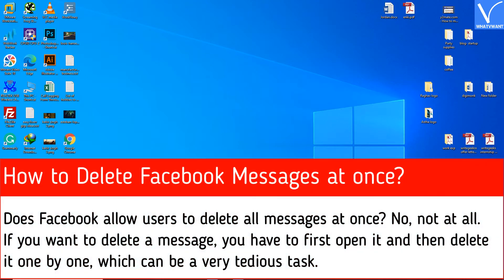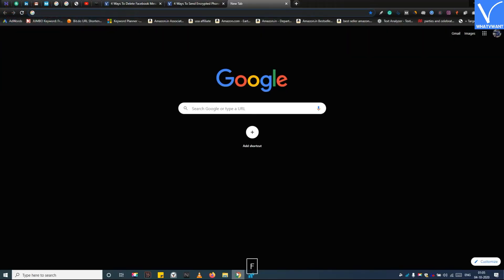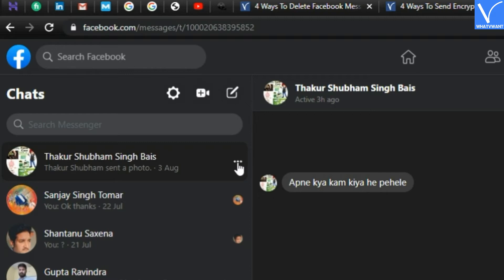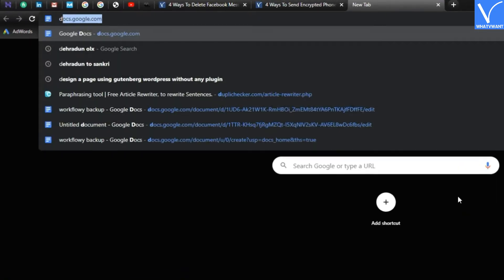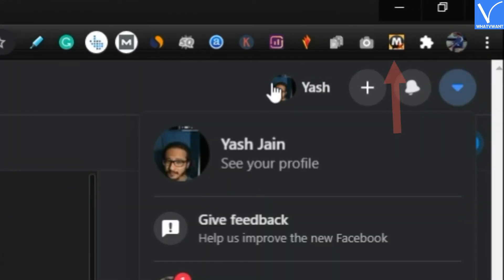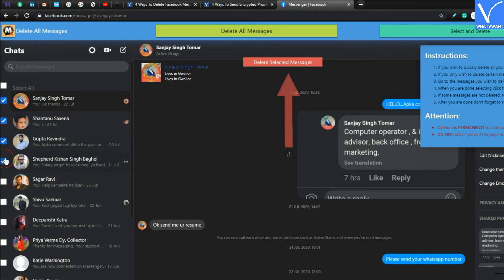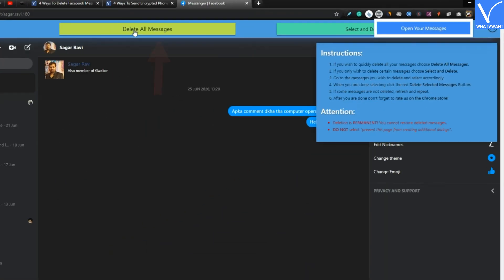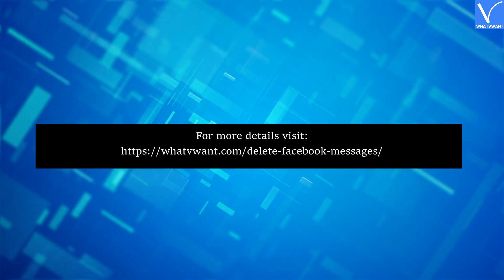How to Delete Facebook Messages at once | Delete All FB Chats in one click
In this tutorial, we are teaching you, how to delete everyone's chats with a single click. Also, we are showing how to delete selected chats. If you want to learn how to delete FB messages on Android,

Method 1: How to delete single person messages at once
00:37 Step 1: Log in to your Facebook Account
00:45 Step 2: Tap on Messenger to open all messages
00:55 Step 3: Open a person chat, you wish to delete entirely
00:59 Step 4: Tap on the three dots icon located at the right corner of a person chatbox
01:05 Step 5: Click on the delete button, to delete the entire chat of the selected person
01:15 Step 6: Confirm the deletion.

Method 2: How to delete everyone messages at a single click
01:32 Step 1: Open Chrome browser and search for delete all messages chrome extension
01:45 Step 2: Click on Add to Chrome button to install this extension on a google chrome
01:57 Step 3: Open Facebook messenger page, and then click on this extension icon
02:02 Step 4: Click on the Open your messages button
02:32 Step 5: After marking chats you wish to delete, click on the delete selected messages button
02:48 Step 6: Open delete all messages extension again.
02:52 Step 7: Tap on the delete all messages or the yellow button. This will delete your entire chat one by one automatically